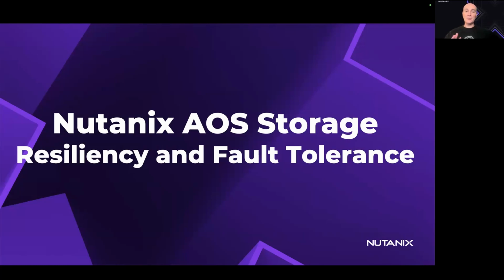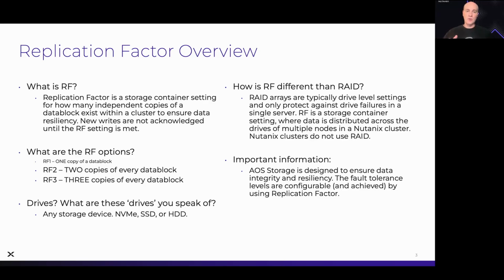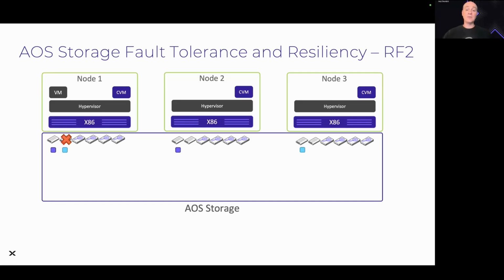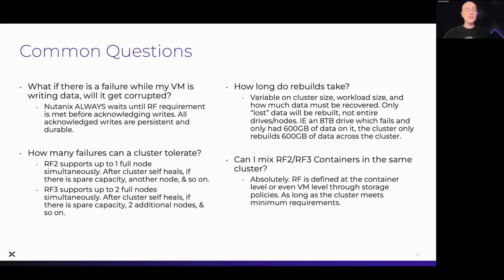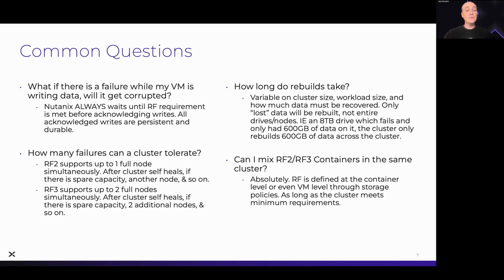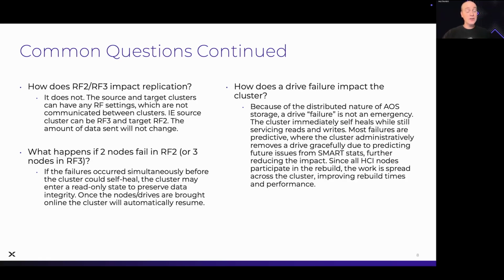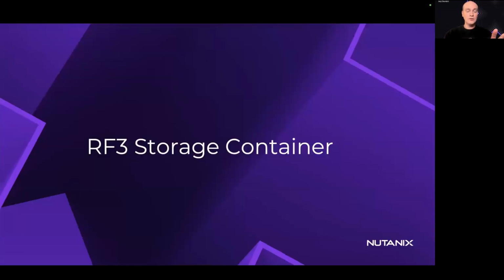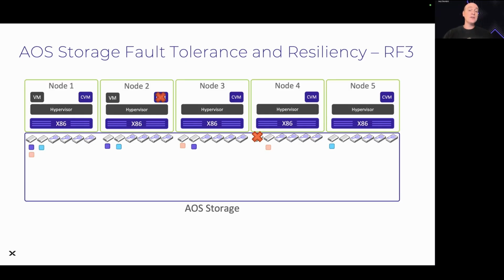Nutanix AOS Storage Resiliency and Fault Tolerance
Lets take a trip back to basics and talk about Nutanix AOS Storage Resiliency and Fault Tolerance.
How does a cluster handle a drive failure? What if a CVM goes offline? What if the worst happens and TWO NODES GO DOWN SIMULTANEOUSLY OMG! We take a look at them apples.

AI Statement - No AI was used to plan, create, or modify any part of this video or contents. - Eric Wamsley 2025/09/15